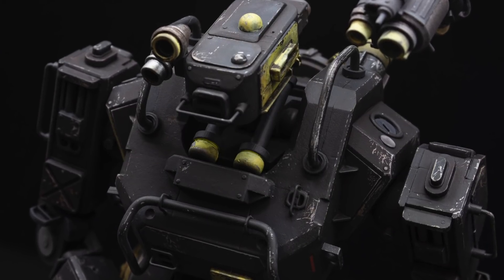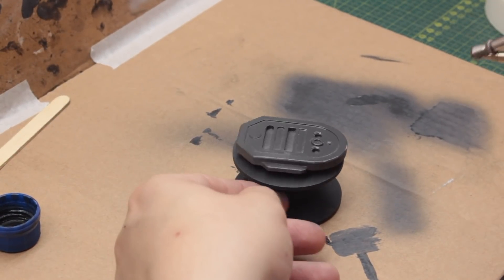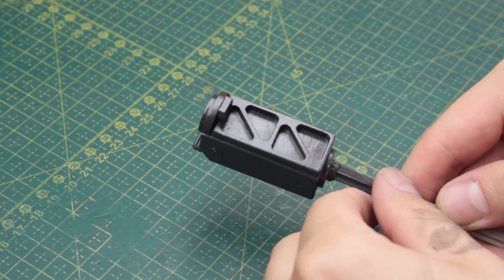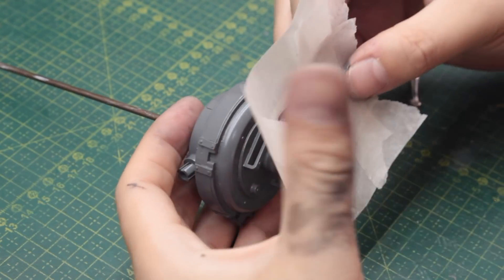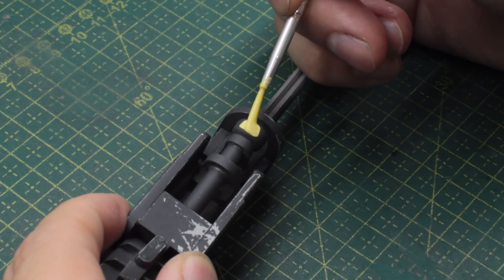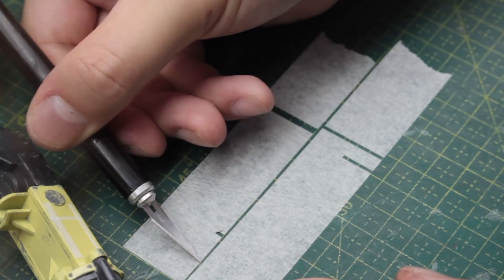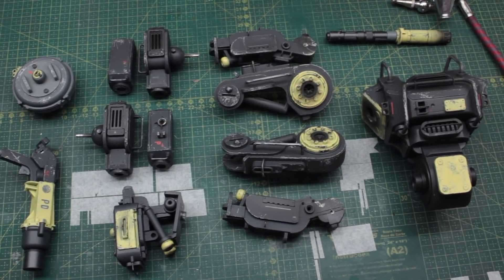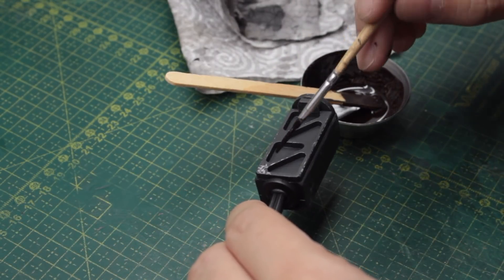Scratchbuilding a Humanoid Repair Robot - PT8 - Let's Paint it!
Hi everyone!
In this week's video I'm going to start painting the Repair Robot project! Stick around while we approach the end on this long going scratchbuild project!
Music Tracks used in this video:
This is Not Punk - True Cuckoo
Loop-Caught - Andrew Langdon